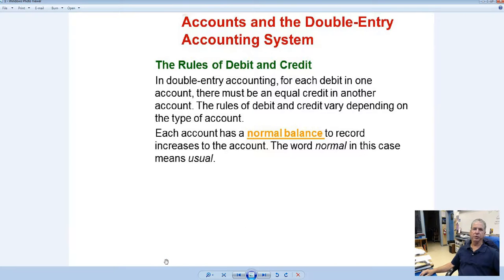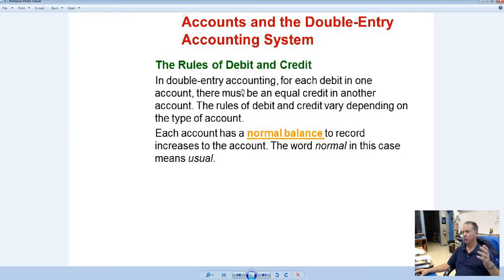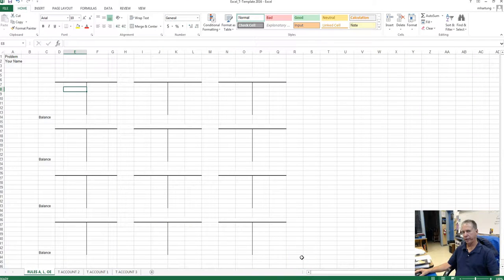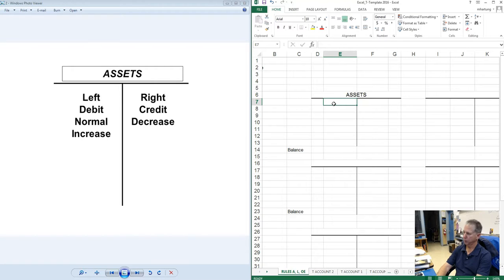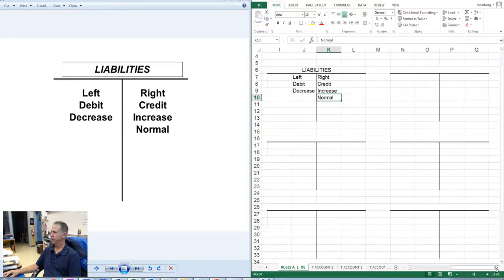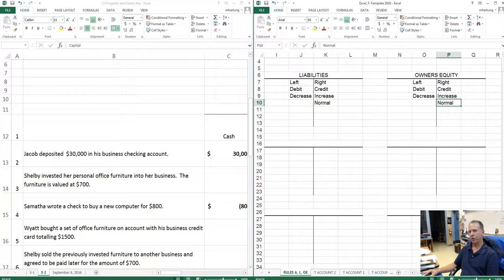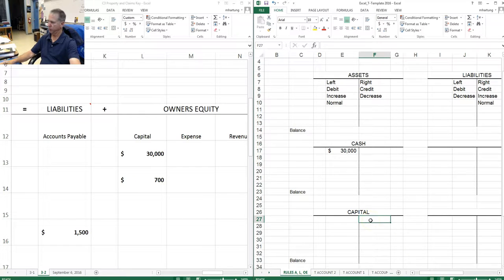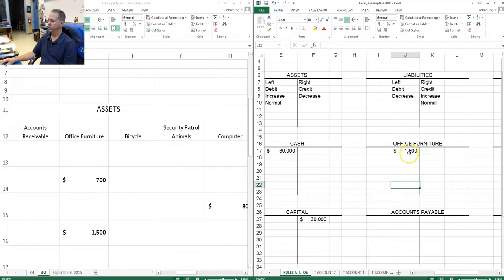Sub Day Debit and Credit